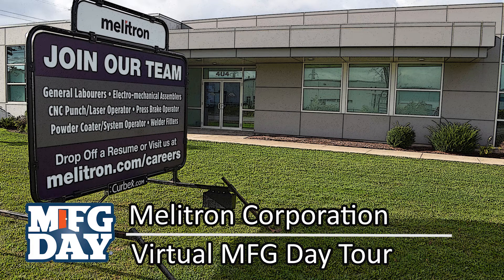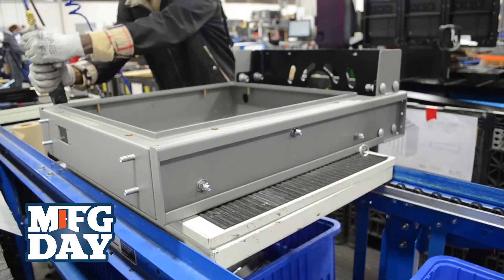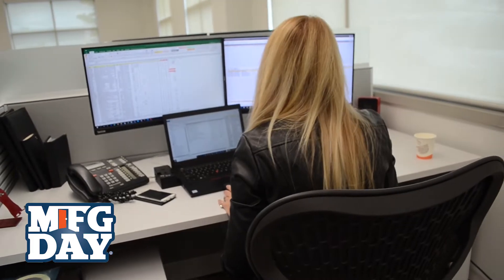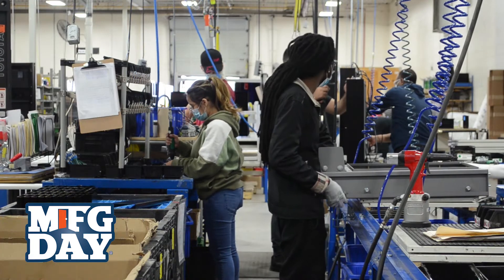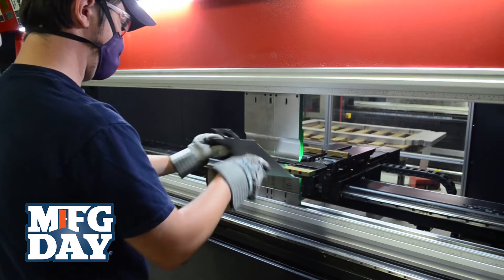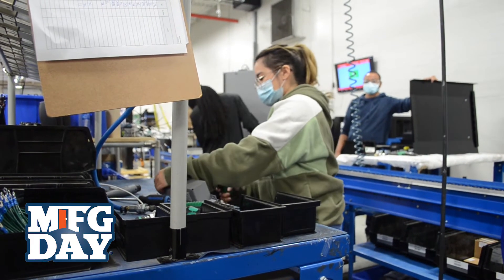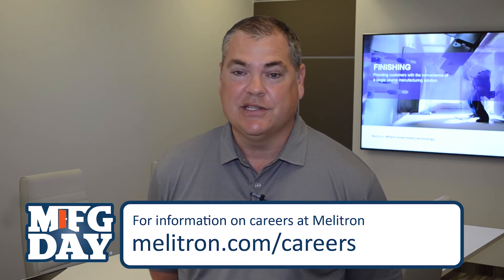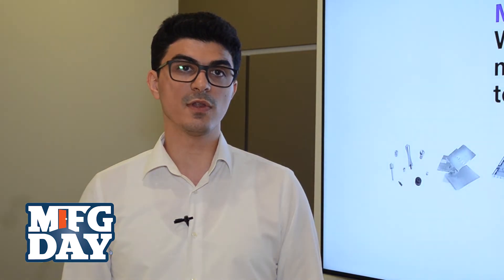MFG Day 2020: Melitron Corporation Tour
Find out what a career in manufacturing is all about by taking this virtual tour  of the Melitron facility in Guelph.  Company representatives tell us what Melitron manufacturers, who they hire, and what skills they're looking for.